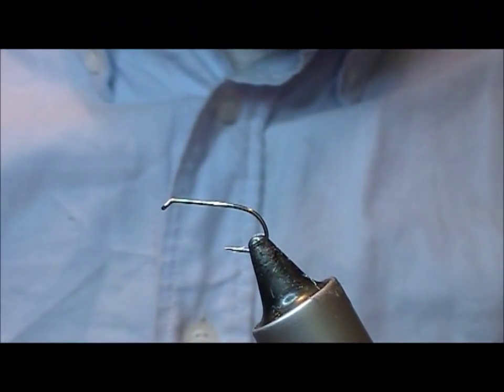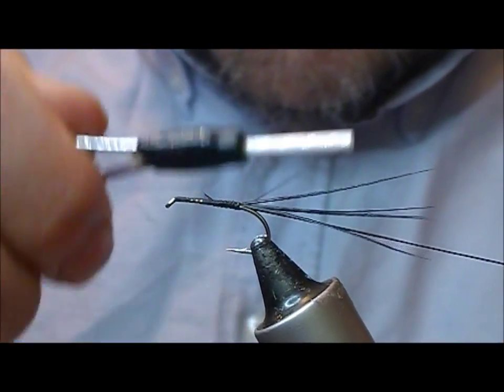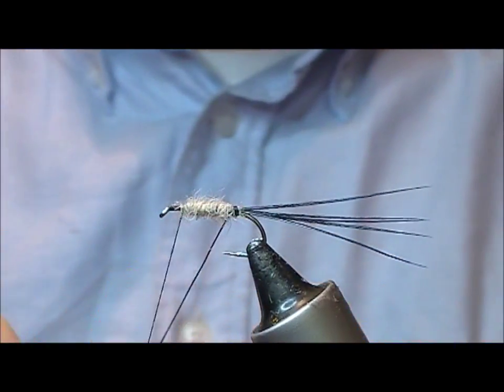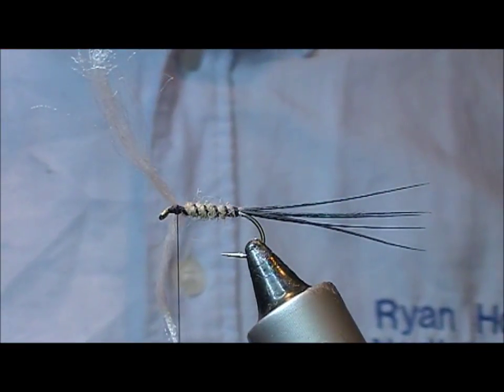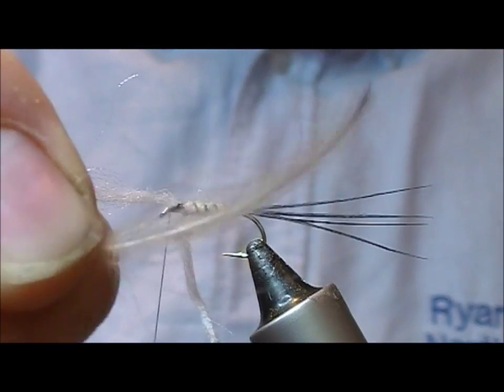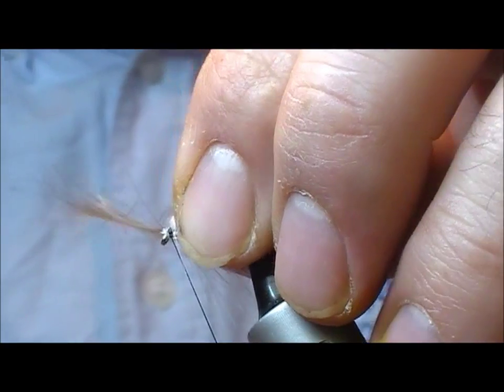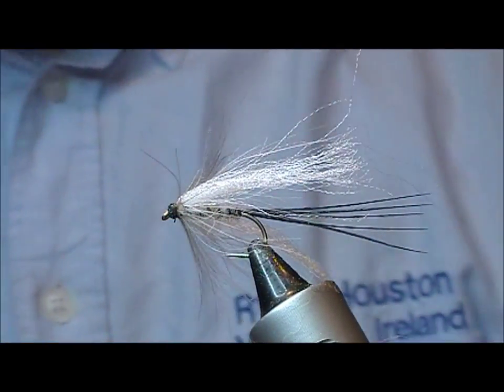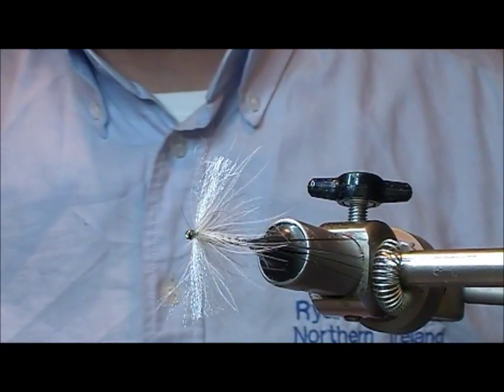TYING THE AEROWING MAYFLY WITH RYAN HOUSTON 2018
rYAN hOUSTON TIES THE AEROWING MAYFLY SPENT PATTERN